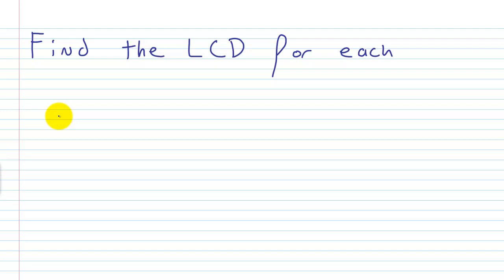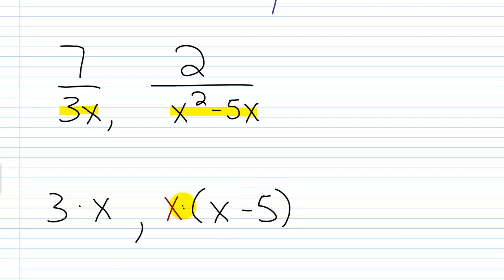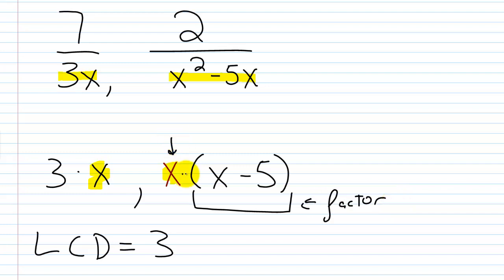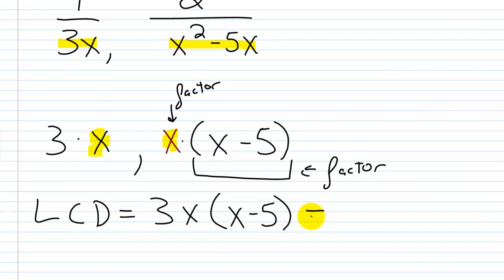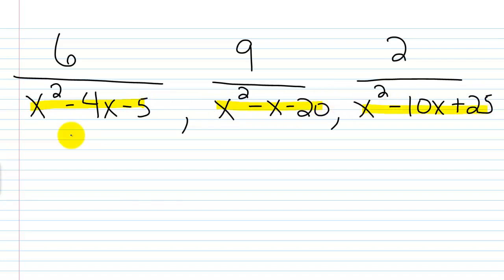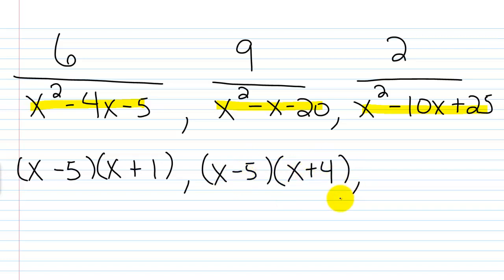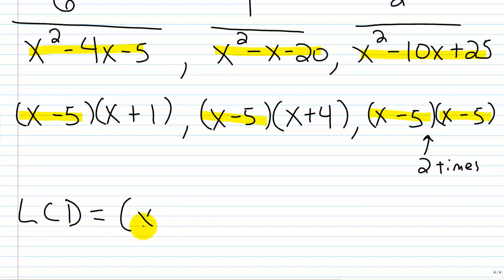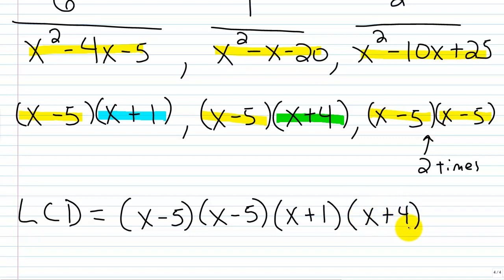Algebra I Help: Finding the LCD with Rational Expressions Part II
In this video, we explain how to find the LCD or least common denominator for a group of rational expressions.